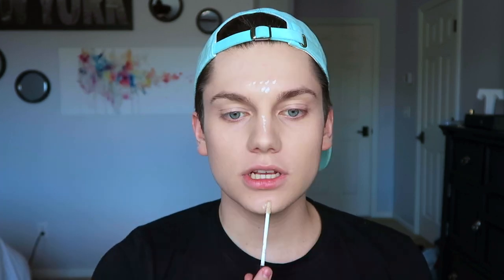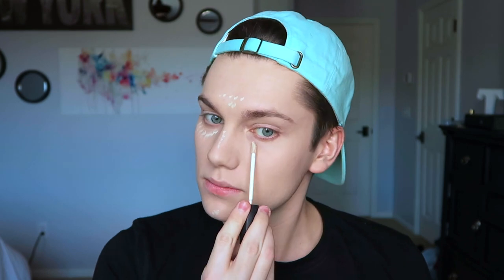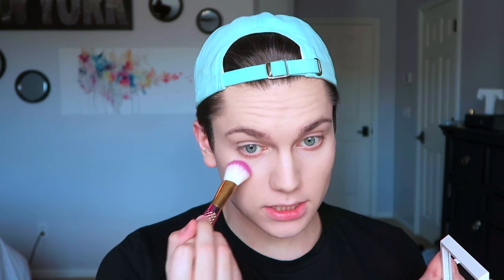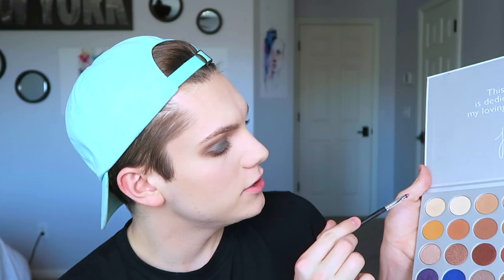A PARTRIDGE IN A PEAR TREE MAKEUP TUTORIAL (12 Days of Christmas Makeup Series)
A partridge in a pear tree🐤🍐🌳 1/12

Andover KS, 67002